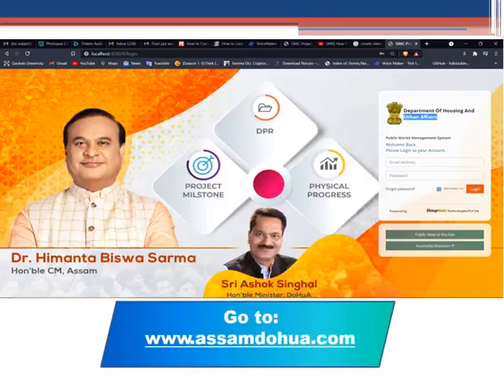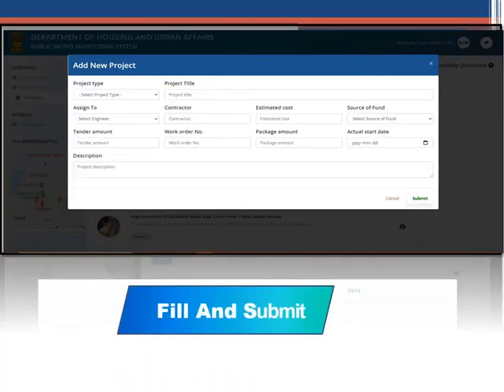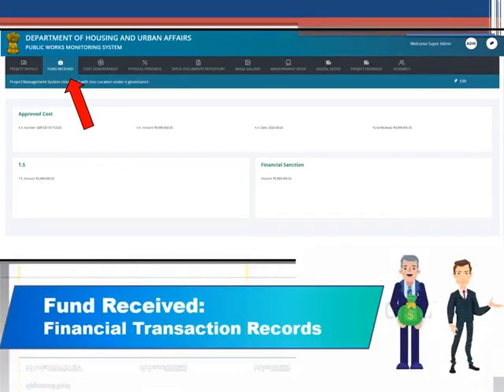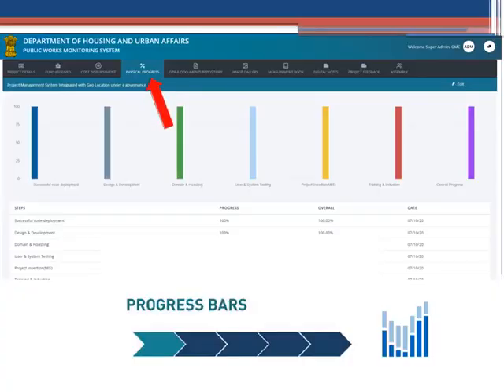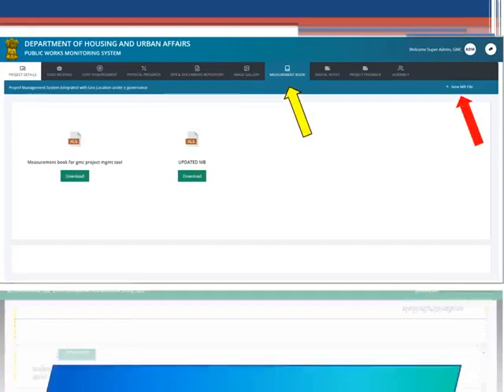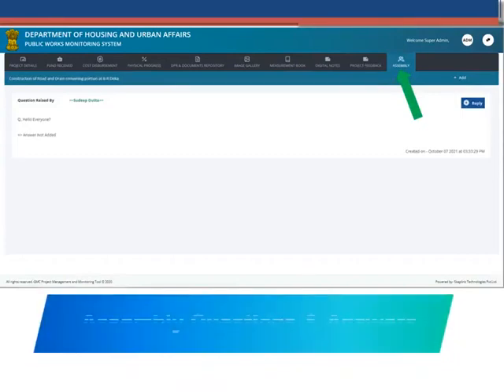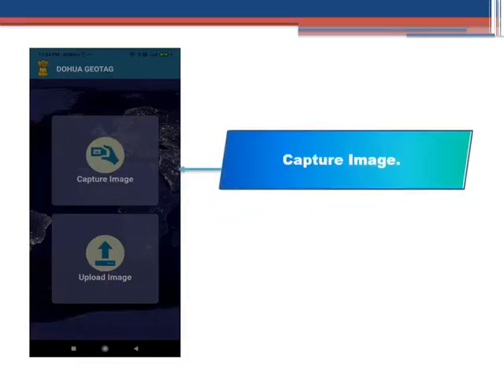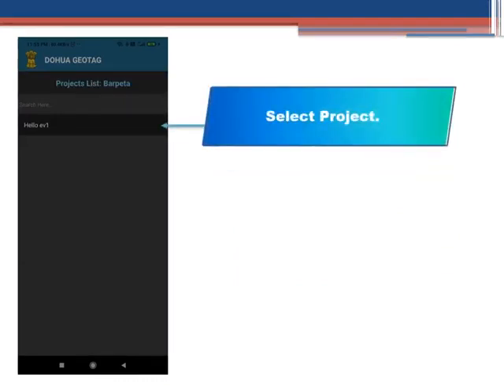dohua tutorial new